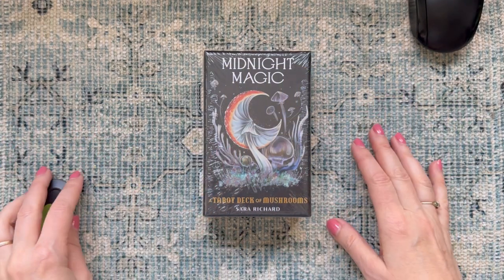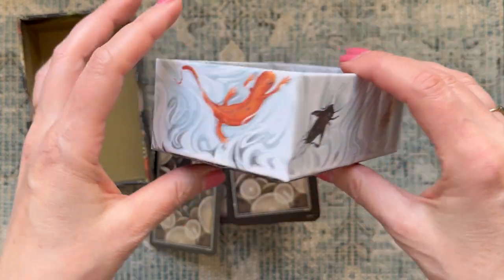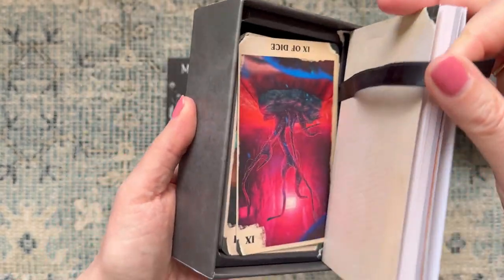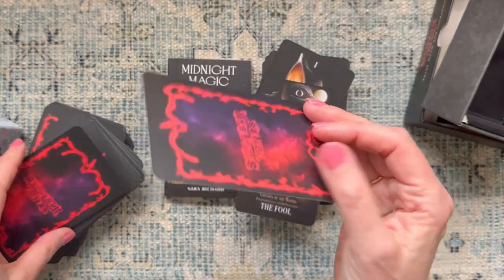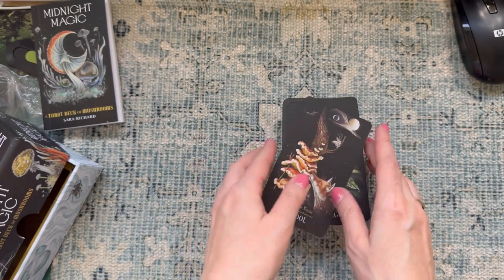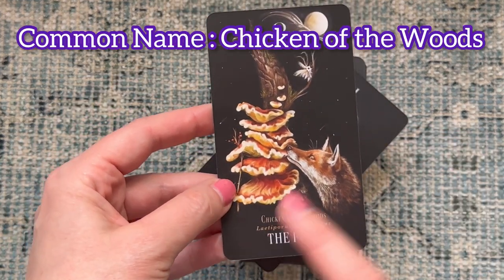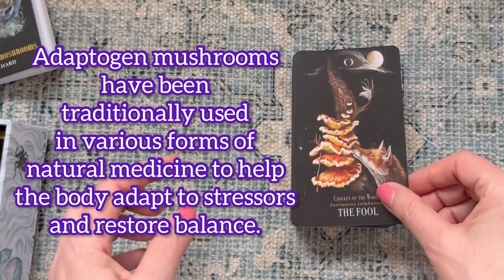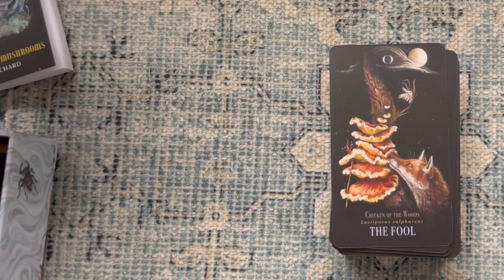First Look with Midnight Magic: A Tarot Deck of Mushrooms Cards by Sara Richard | March 2023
Join me for a look at Midnight Magic, a deck of cards inspired by the traditional Rider Waite tarot and adorned with stunning illustrations of the enchanting fungi found in the forest. The intricate and moody artwork captures the essence of this dark and dreamy world, inviting you to explore its themes and archetypes. I’ll take a flip through of the 78 card deck created by Eisner­ Award–nominated artist and mushroom enthusiast Sara Richard.

01:08 Deck Box
02:24 Card Stock
06:23 Booklet
12:33 Flip of Entire Deck (Under 5 Minutes)
17:02 Final Thoughts (⚠️ Words May Be Colorful)

🎴Decks:
Midnight Magic: A Tarot Deck of Mushrooms Cards by Sara Richard 🍄🍄🍄

Mushroom Spirit Oracle Cards by Nicola McIntosh

Stranger Things Tarot Deck and Guidebook Cards by Insight Editions & Casey Gilly, Sándor Szalay (Illustrator)

Other Mentions:
Women in Comics Month: Interview with Sara Richard (Photo)

Sandman (My First Comic Book)

Slice Mini Box Cutter

♻️ Reduce, Reuse, Upcycle:
It's easy to buy and sell on Mercari. Get up to $30 when you get started. Use code MEXHAQ when you sign up with my

Thrift Books ❤️ ShareTheLove:
Be sure to copy code to get your book!

Camera: Iphone 14 Max Pro
Editing Program: InShot
Musician: Jeff Kaale
Musician: ASHUTOSH

I may be financially compensated if you invest in the products or services I recommend. You should always perform your own due diligence before buying anything from anyone online or offline. You do not pay more for these products but I earn from qualifying purchases. Thank you!

If you'd like to send me snail mail, you can send it to:
D. Fritz/Bliss